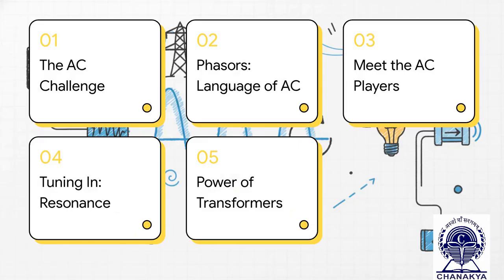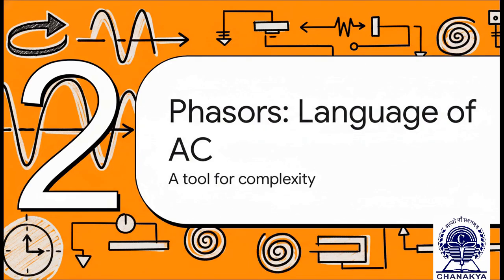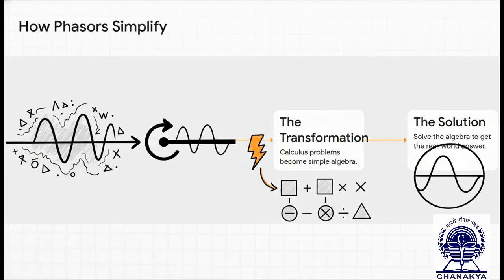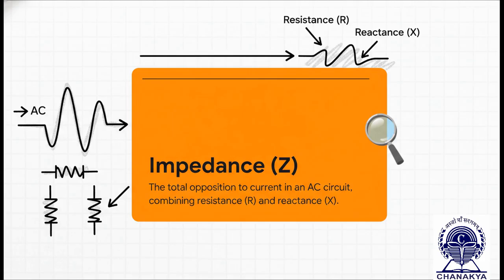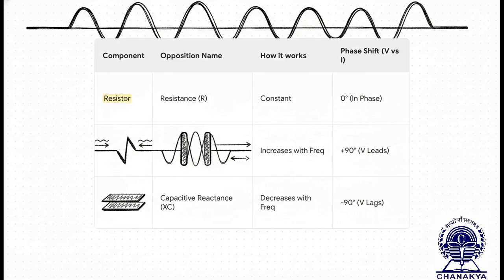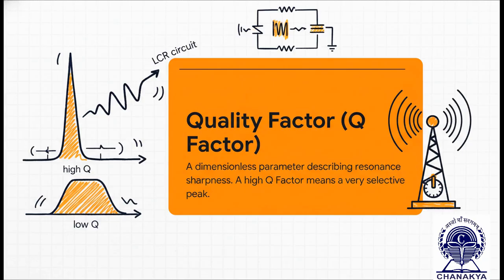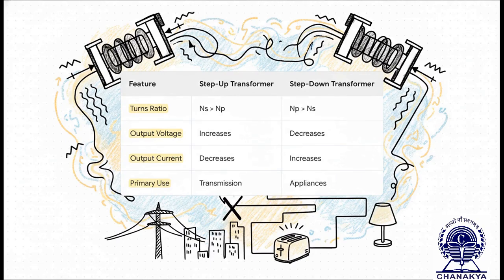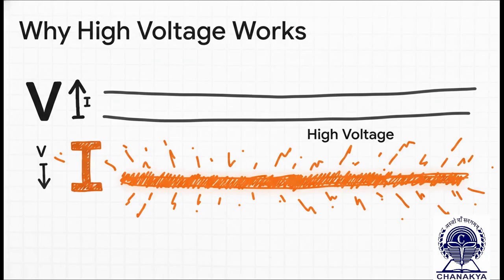Alternating Current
In this video, we explore the concept of Alternating Current (AC) — one of the most important topics in Class 10 & Class 12 Physics.
You will learn what alternating current is, how it is produced, its graphical representation, and why AC is used for power transmission all over the world.

We discuss:

Definition of Alternating Current

AC waveform (sine wave)

RMS value of AC

AC generator and its working principle

Advantages of AC over DC

Practical applications of AC in daily life

This video is extremely useful for CBSE / ICSE / State Board students and for competitive exams like JEE & NEET.

📚 Watch till the end for complete understanding with clear diagrams and examples!

🧠 Topics Covered:

✔ What is Alternating Current?
✔ AC Generator working
✔ AC waveform & frequency
✔ AC vs DC
✔ Uses of AC in real life